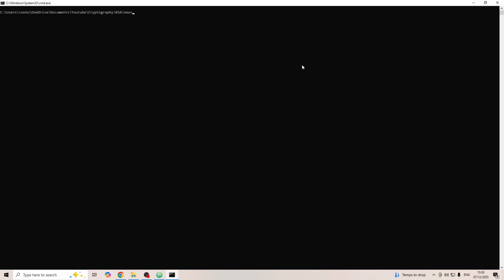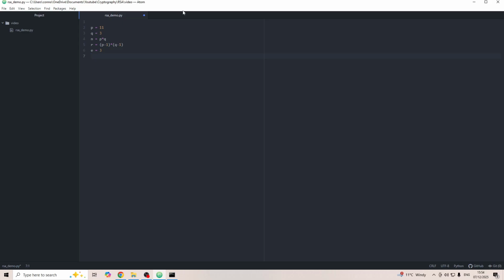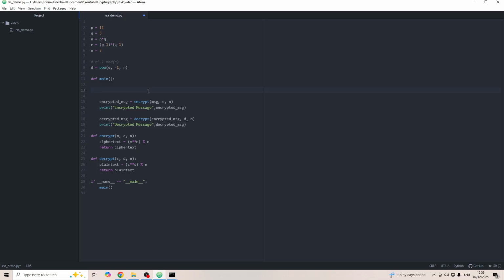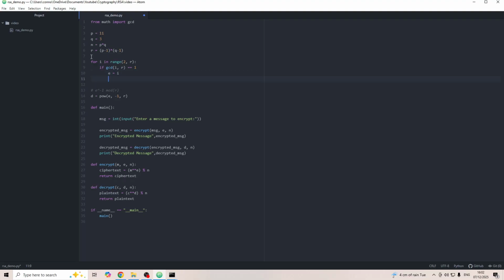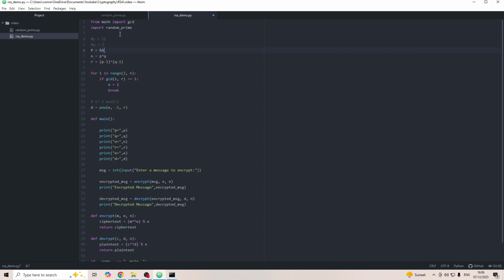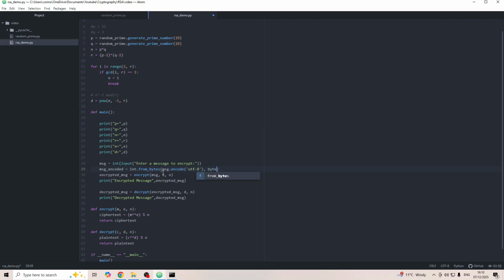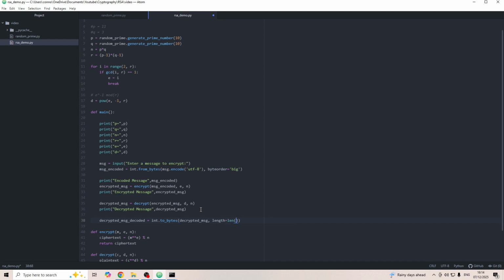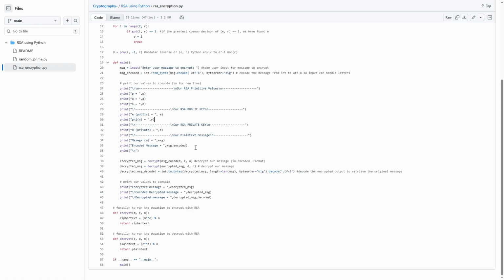How to Encrypt with RSA using Python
This video demonstrates how to use Python to encrypt and decrypt data using the popular RSA encryption algorithm. It aims to provide a clearer, more in-depth understanding of how the algorithm works beyond book-work.